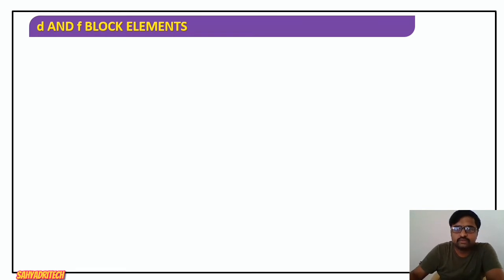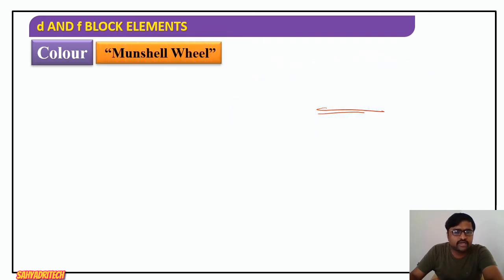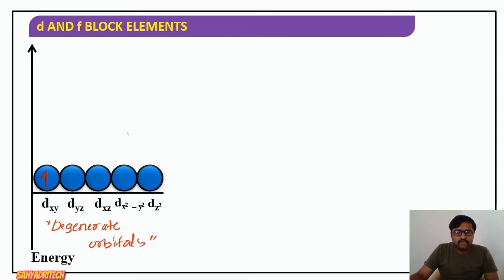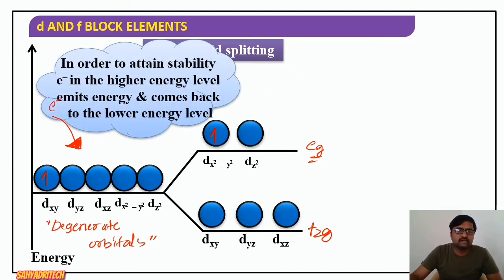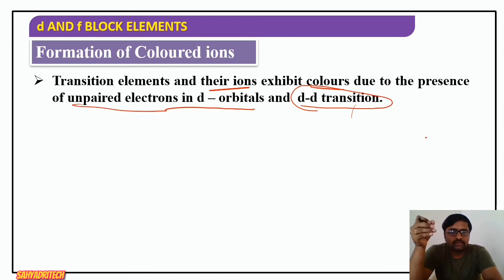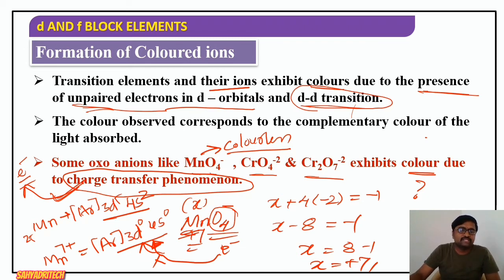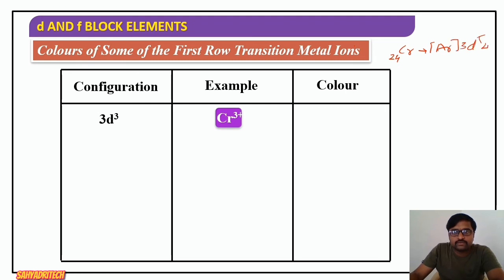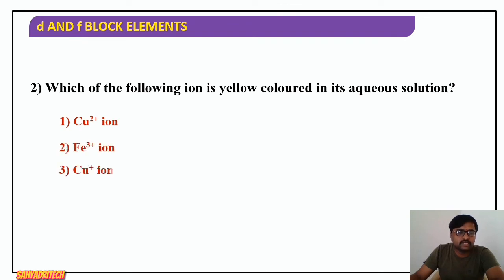L08|Colour properties of Transition elements|PU2|d & f-block elements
Prof.B.Jain|PU2|d & f-block elements|Colour properties of Transition elements